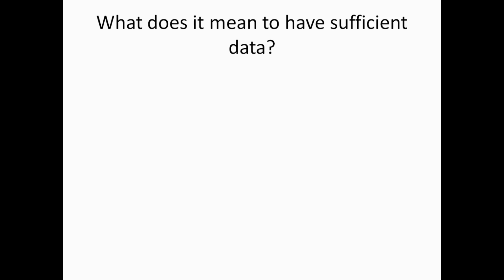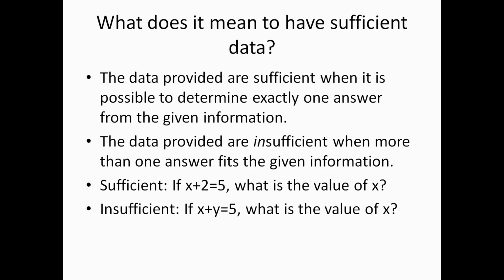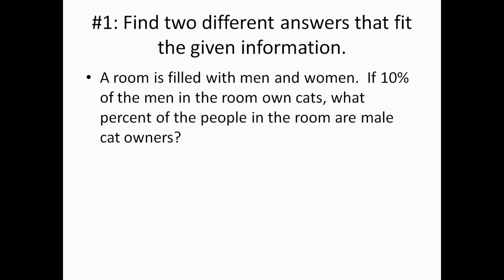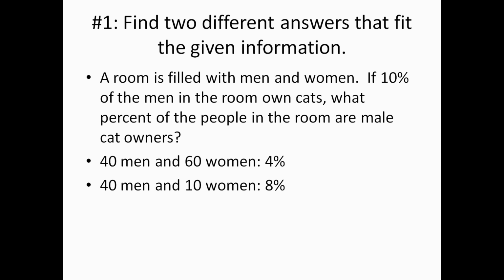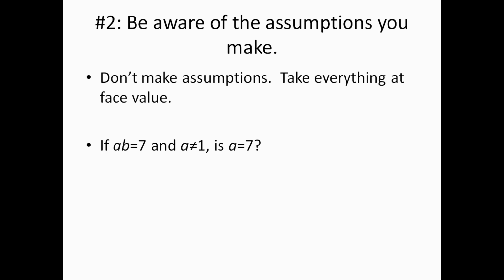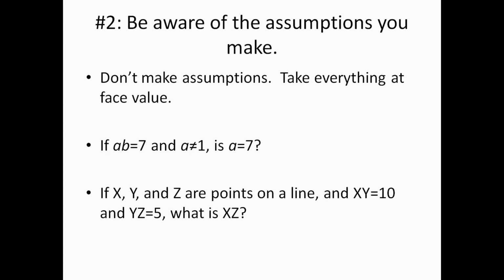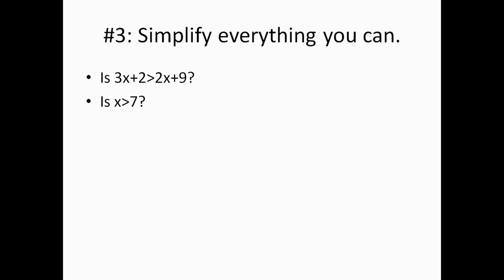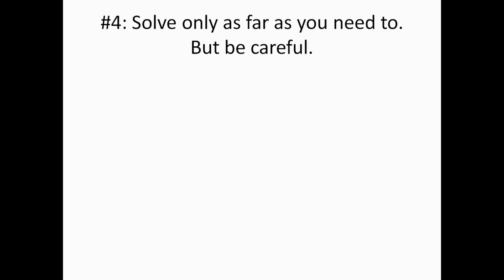Data Sufficiency Hints and Tactics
Hints and tactics that can be used on GMAT Data Sufficiency questions.